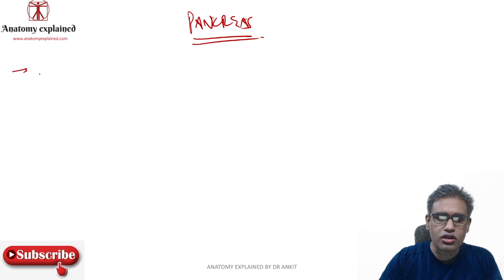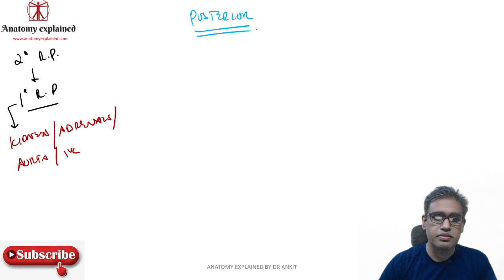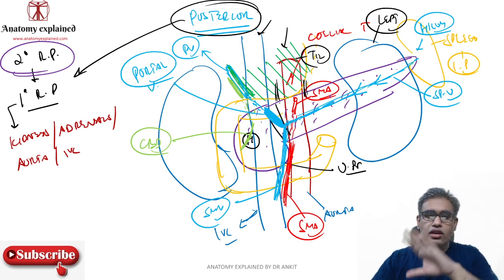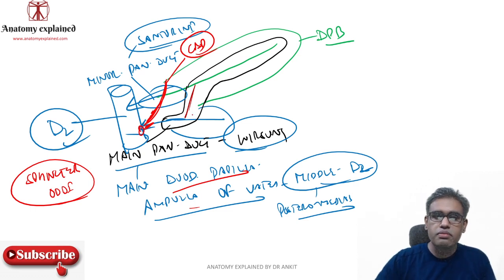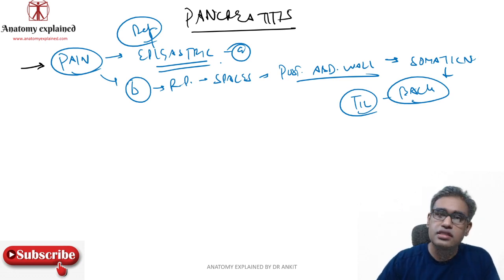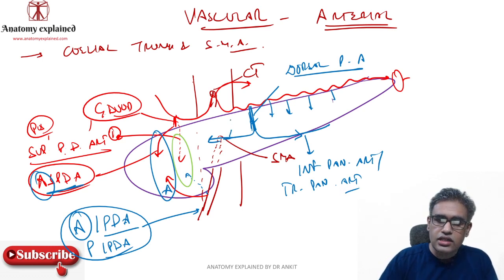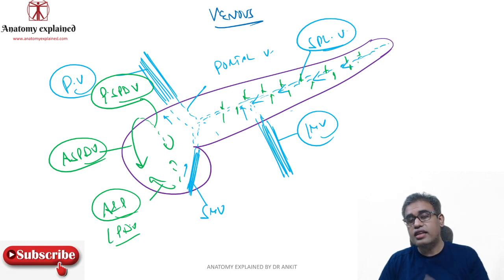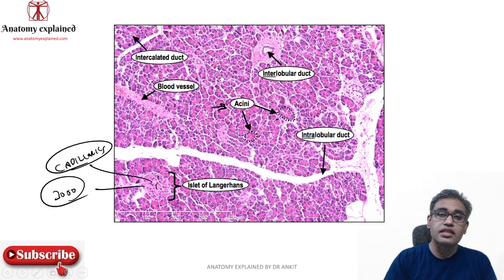Pancreas Gross Anatomy II Dr Ankit Khandelwal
The pancreas is one of the largest digestive glands. It is a mixed gland comprising mainly exocrine gland and partly endocrine gland.
In this video, I have explained Complete Anatomy of Pancreas along with its Clinical application.

Time Scale :
00:21 = Introduction to Pancreas
01:54 = Parts of Pancreas
02:45 = Anterior Relations of Pancreas
06:36 = Posterior Relations of Pancreas
13:47 = Development of Pancreas
18:38 = Duct anomalies
23:38 = Pancreatitis
28:32 = Arterial supply of Pancreas
34:32 = Venous drainage of Pancreas
40:18 = Histology

Happy learning :-)